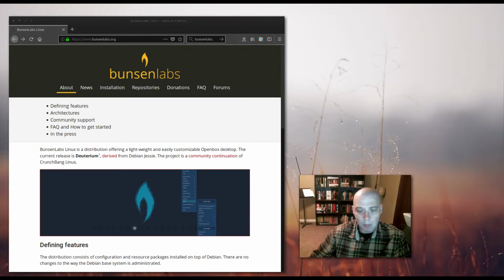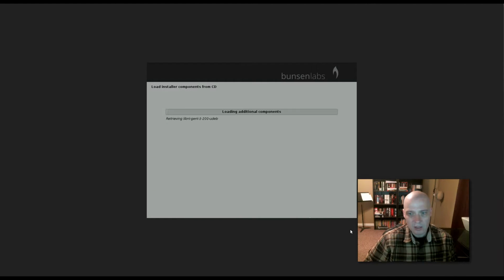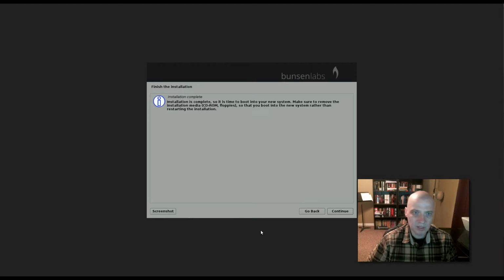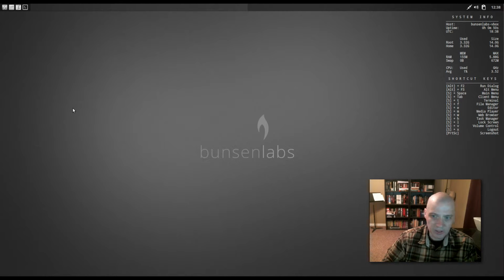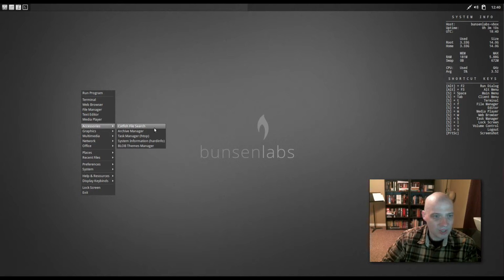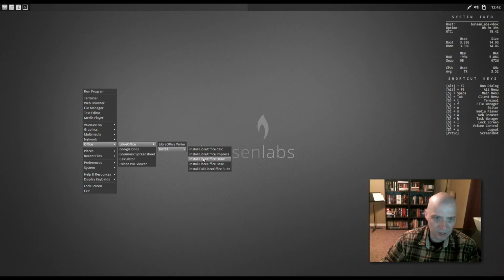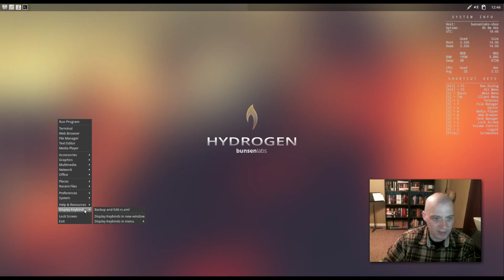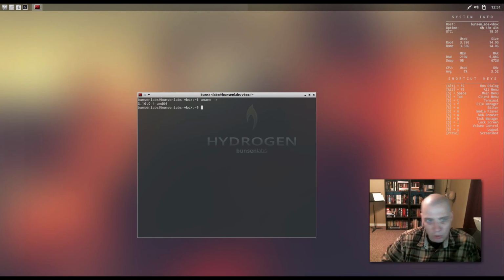BunsenLabs Linux Install & Review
In this video I take a quick look at BunsenLabs, a Debian-based Linux distro that uses the Openbox window manager, tint2 panel, and the conky system monitor.